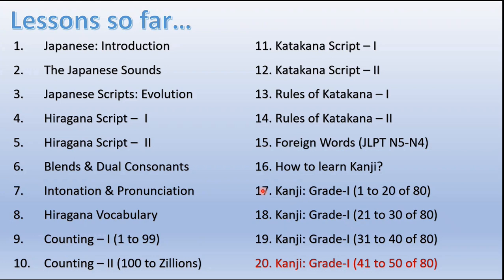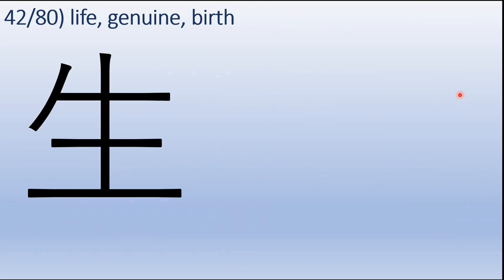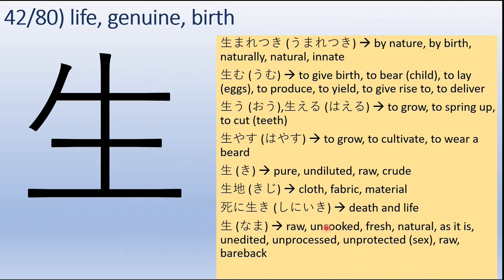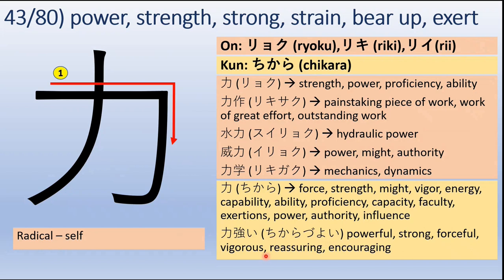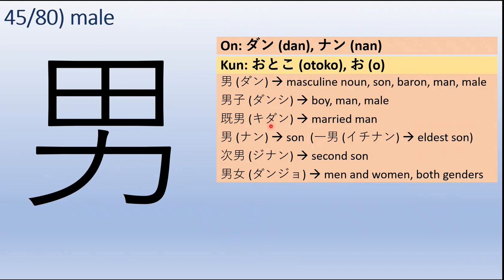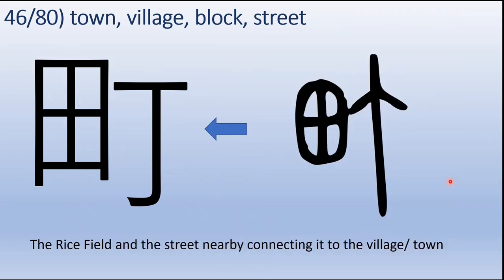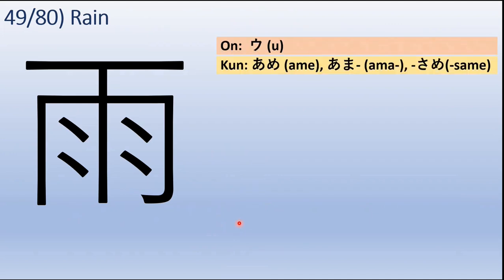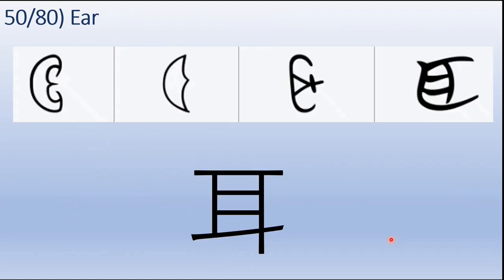Kanji Grade 1 - 41 to 50 - Japanese Lesson 20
Lesson 20 - Kanji (Grade-I) - 41 to 50

In this lesson, we introduce the next batch of 10 Kanji characters or symbols as listed below:

See/Hope, Year, Power, Rice field, Male, Town/Block/Street/Village, Flower, Evening, Rain, Ear

These are taught in Grade-I in Japanese schools. We explain the difference between Kun'yomi and On'yomi readings, and explain in detail the origin, evolution, stroke order, and the meanings in Kun'yomi and On'yomi of these 10 Kanji characters.